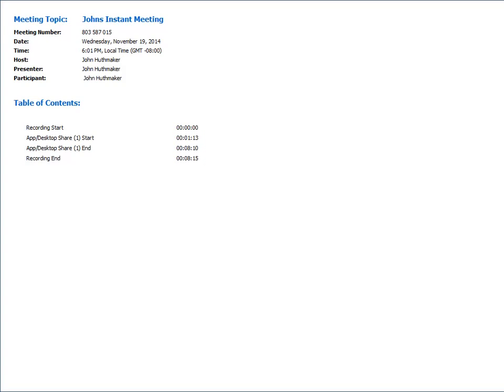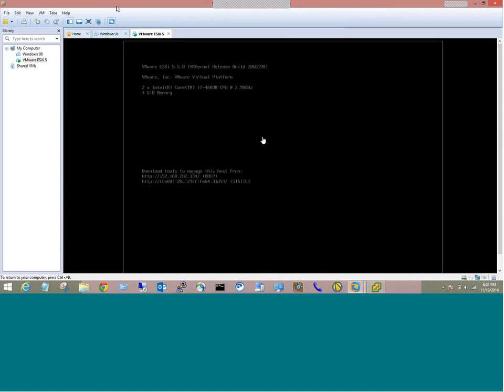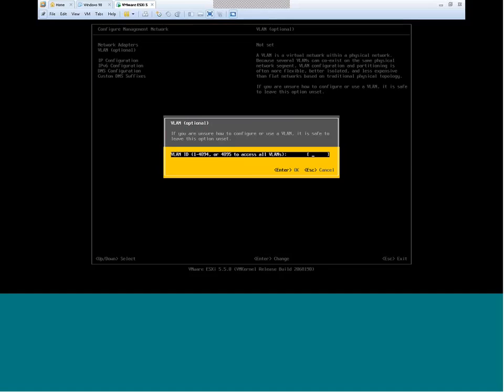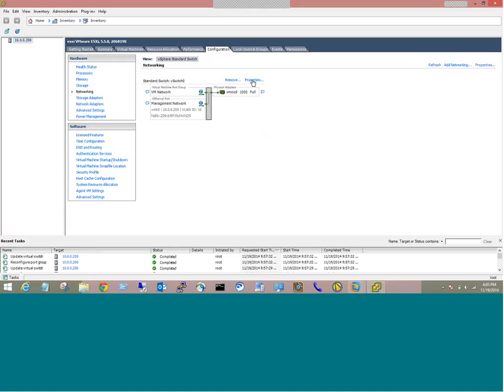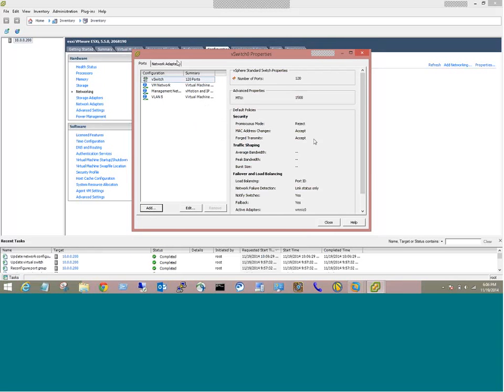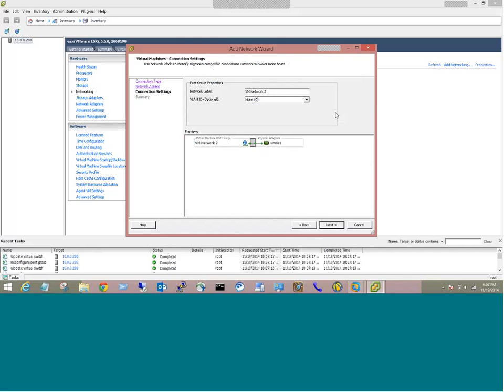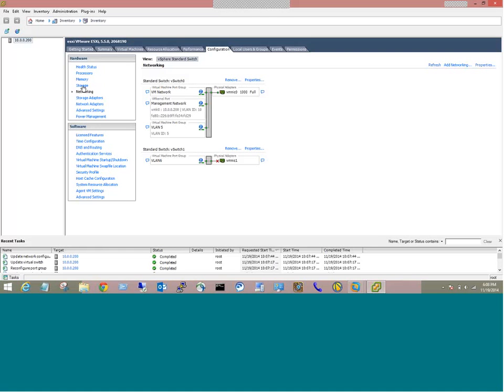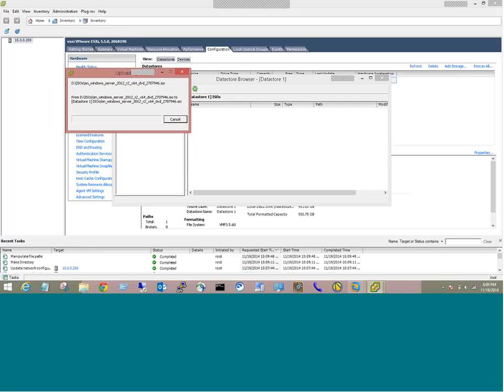Video 2 Configuring Virtual Switches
This is the second video in my  "How to build your CCIE Collaboration Home Lab" series.  This video covers configuring your virtual switches on ESXi.